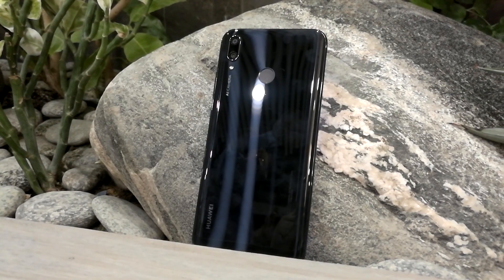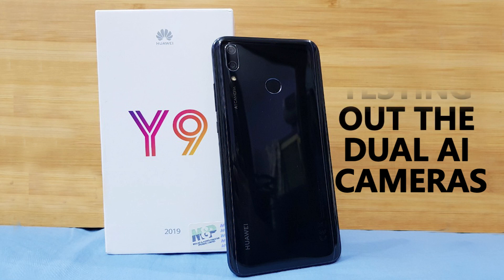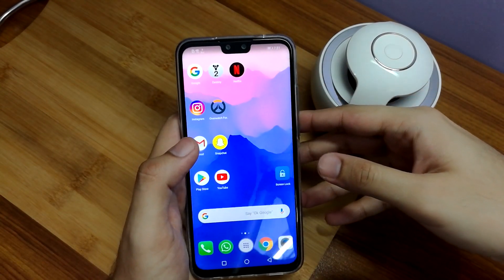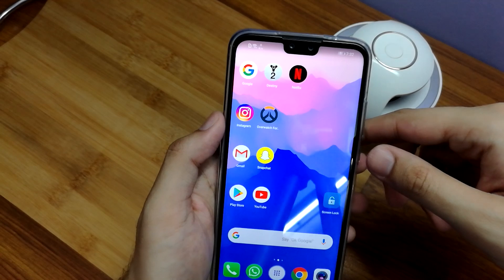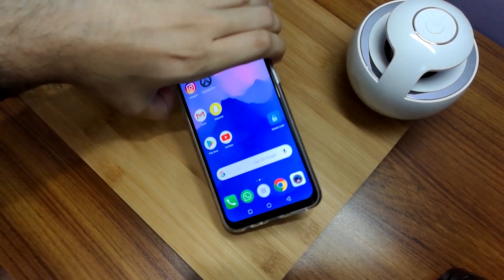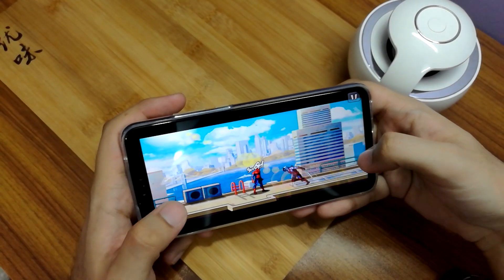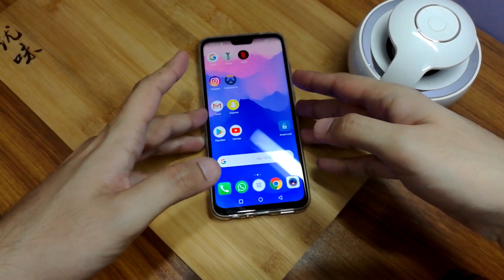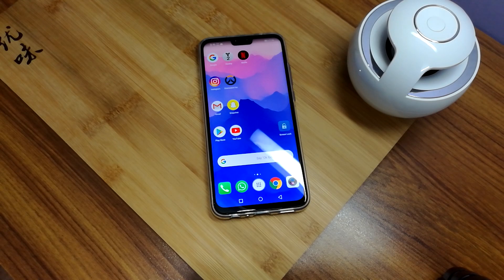Huawei Y9 2019 Review - Introducing Quad AI Cameras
Huawei Y9 2019 is the successor of the Mate 10 Lite, having an improved Four camera setup powered by A.I. Let us know what you think about the device in the comments below.